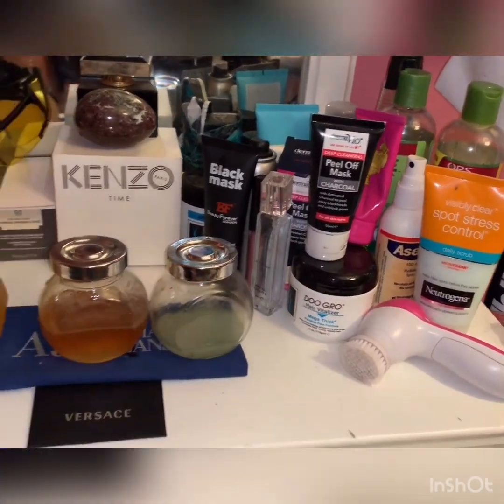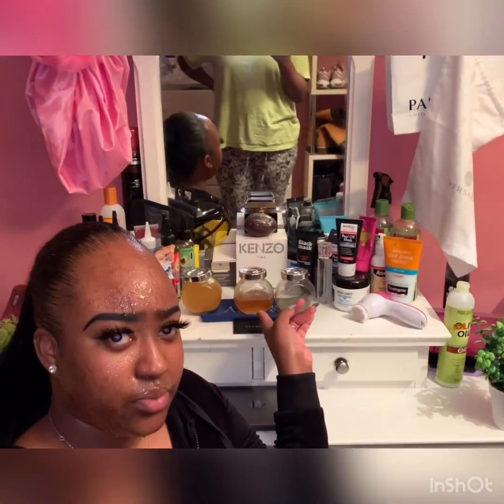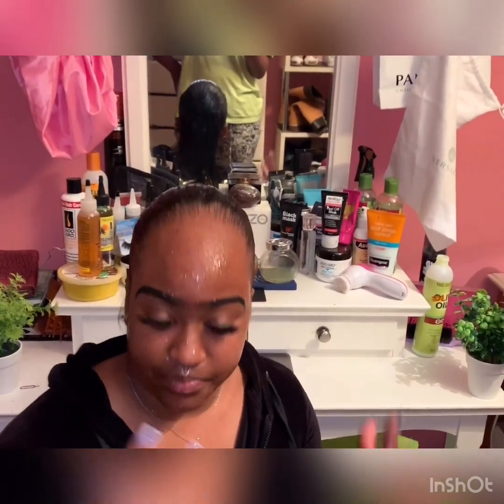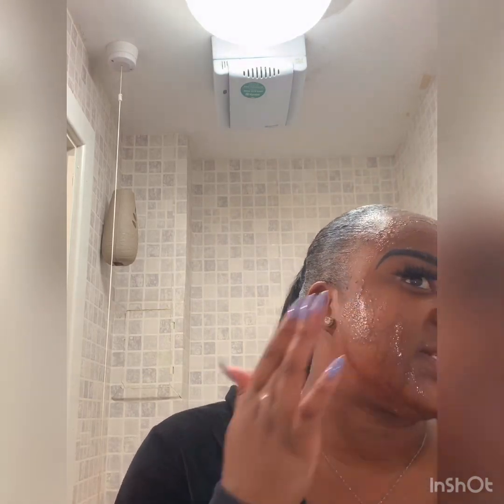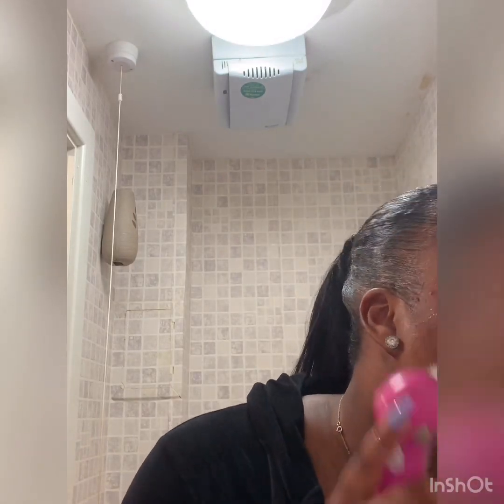HOW TO GET CLEAR GLOWING SPOTLESS SKIN In 5 MINUTES NATURALLY! ( DIY FACE MASK)Samanthaaa Cabey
For Glowing and Radiant Skin !

I will be Putting these Face Mask on the market, comment for more details !  Need all your support❤️ (SMKB_beautycosmetics_) New Instagram page ! Go check it out.

I'm on Instagram as fb_sammy_. Install the app to follow my photos and videos.